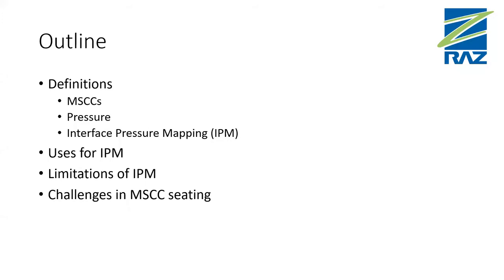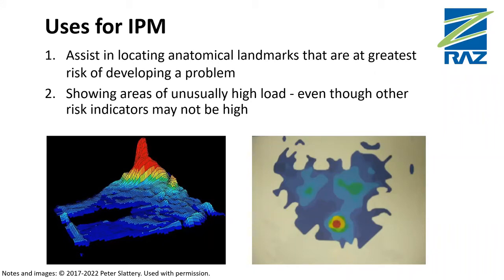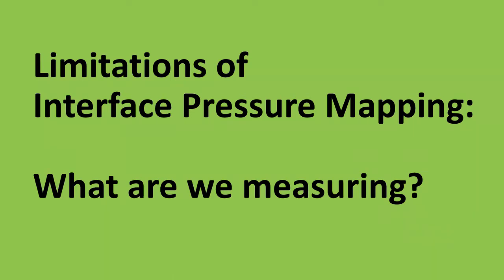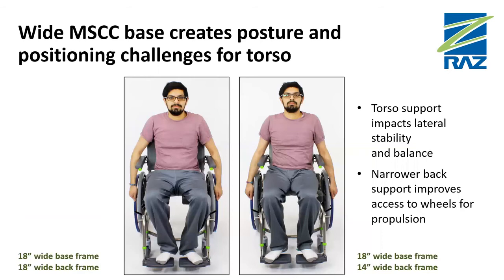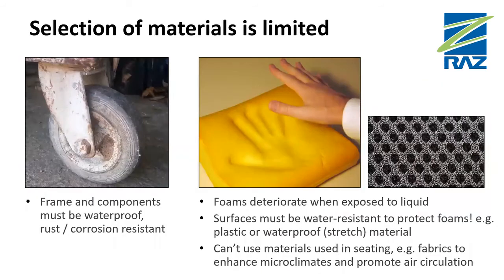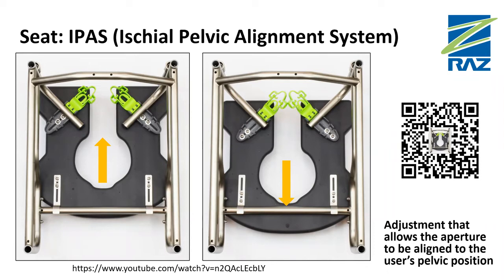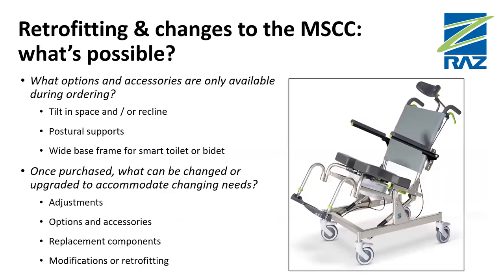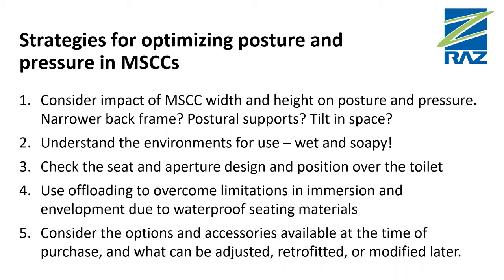Using Pressure Mapping in Mobile Shower Commode Chair Assessments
37th International Seating Symposium
IC70
Presented February 1, 2022
Jessica Presperin Pedersen, Emma Friesen